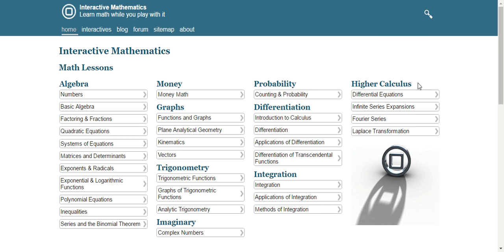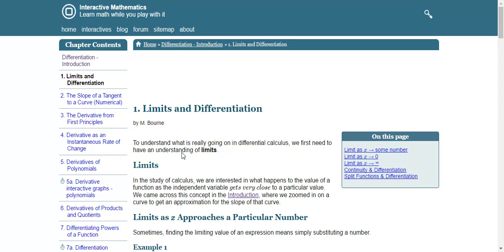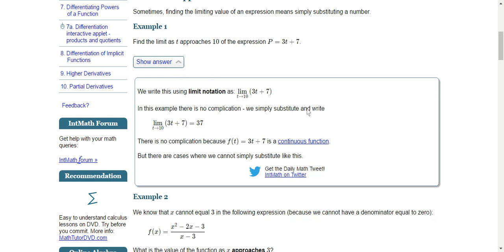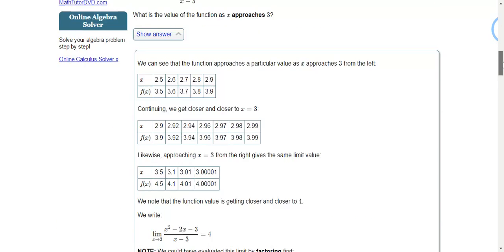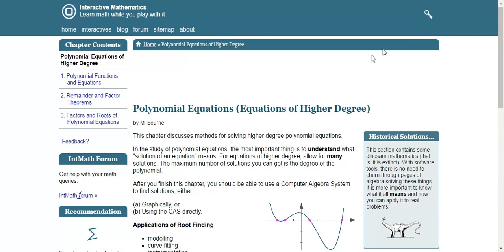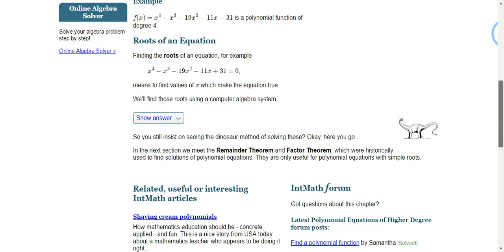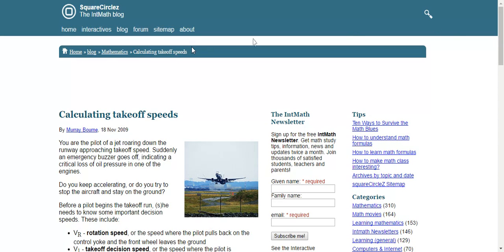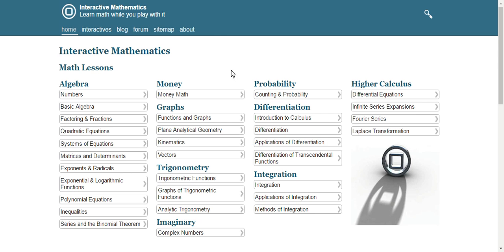High School Math Tools Anyone Could Use!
I found this interesting free website that would be very helpful in high school classes whether it be used to catch up on snow days or as some extra help for students.